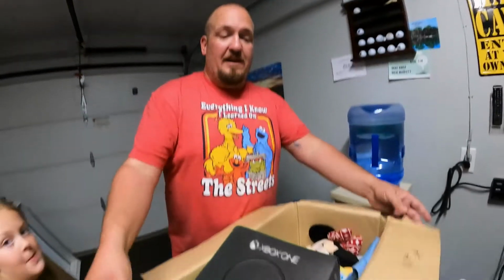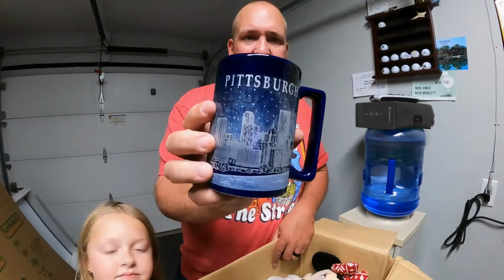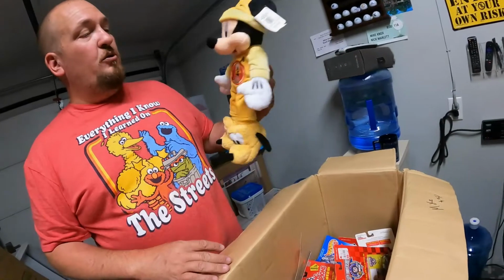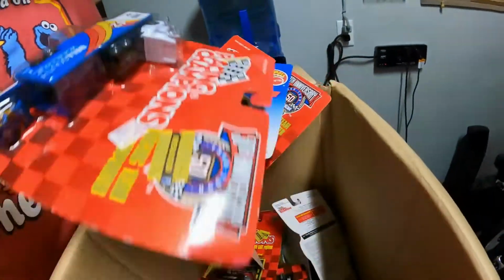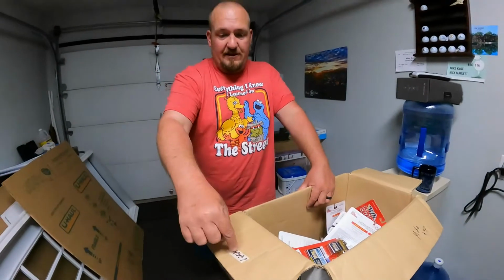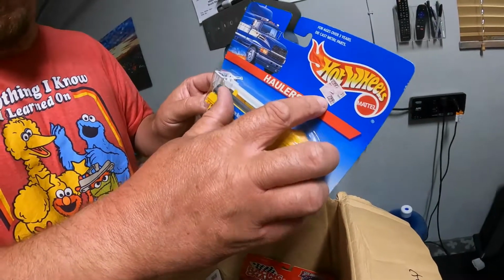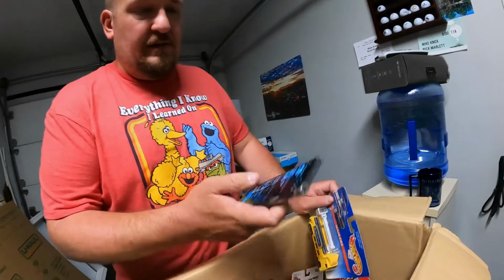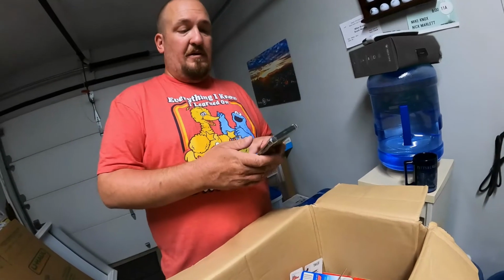This Estate Sale Had Some HOT Deals!! Haul Video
I always say Estate Sales run by companies are not great but with this one I was wrong.  This company had two sales within miles of each other and both had some great deals.  This is the first one we went to.

6x10 White Padded Envelopes
12"x16" Poly Bags
8.5x12 White Bubble Mailers
4x8 Teal Bubble Mailers
Rollo Printer
4x6 Rollo Printer Labels
11x6x6 White Shipping Boxes
Scotch Packing Tape
1080p High Definition Web Cam
USB Microphone
110lb Shipping Scale
Go Pro 9
10" Light Ring